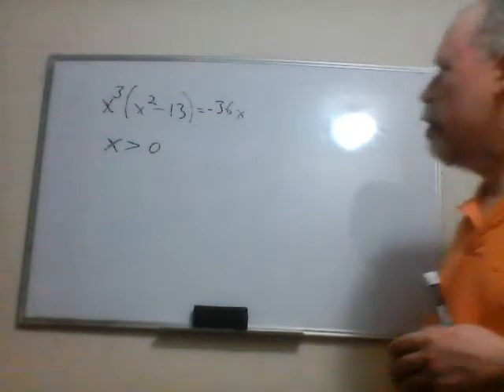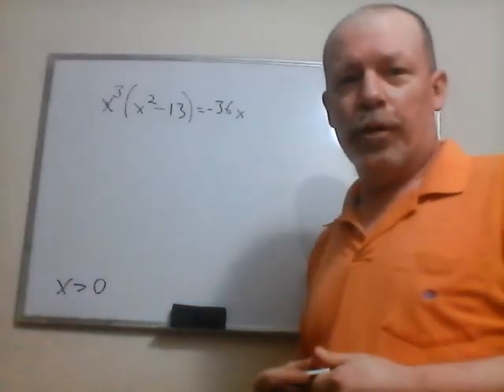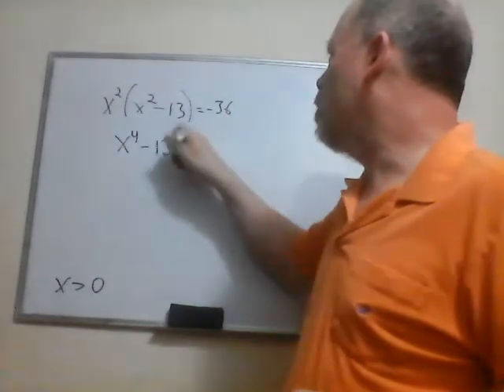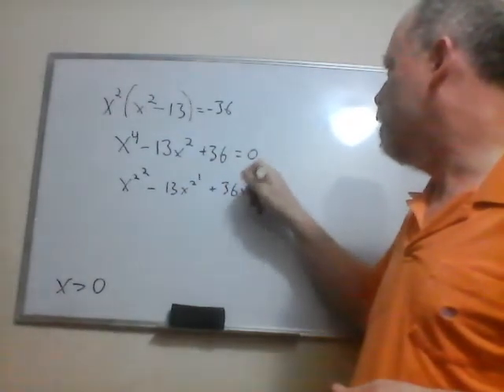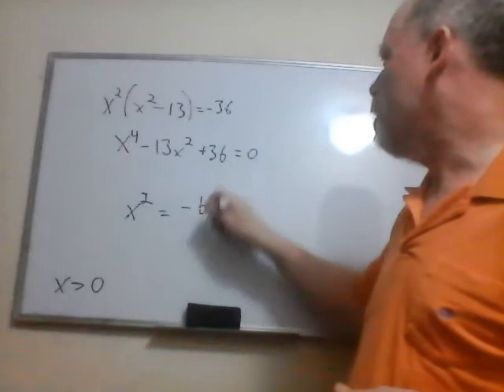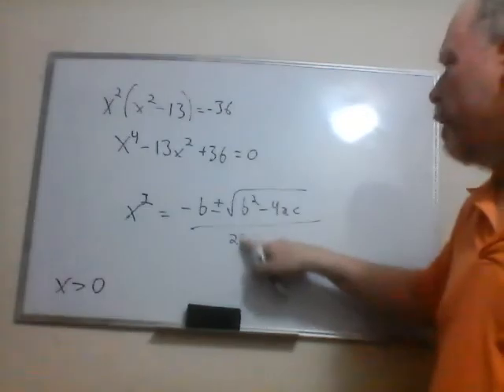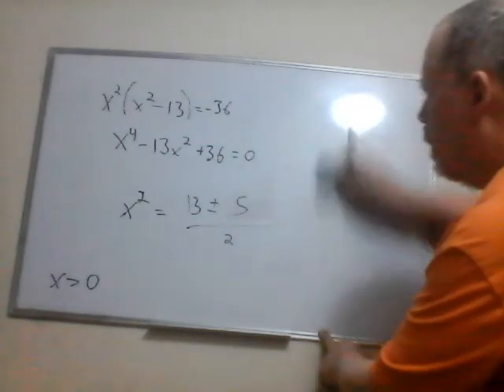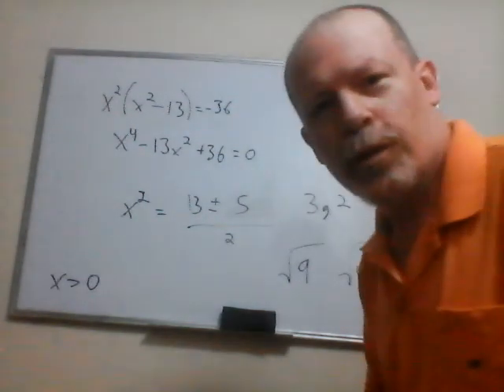S.A.T. Math Tips: Seeking English SAT Workbook Page 434 Problem 4